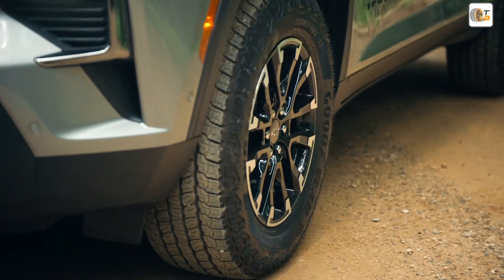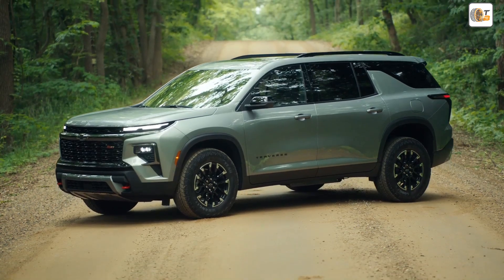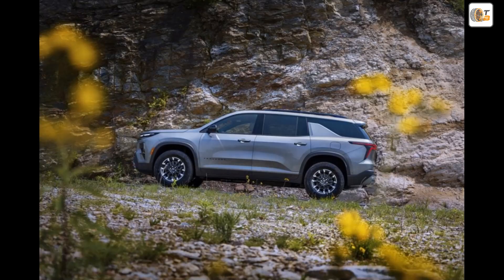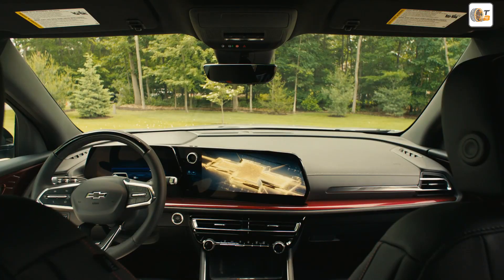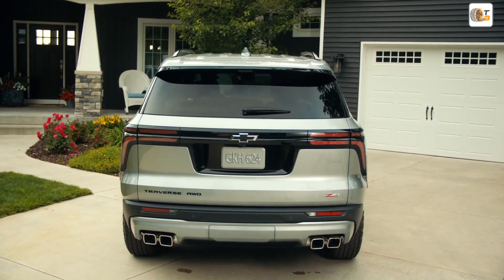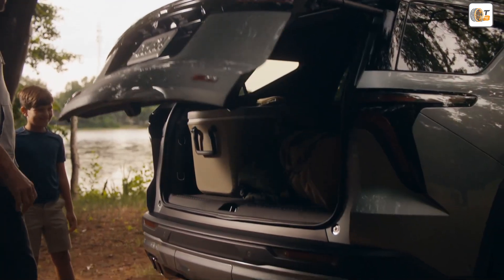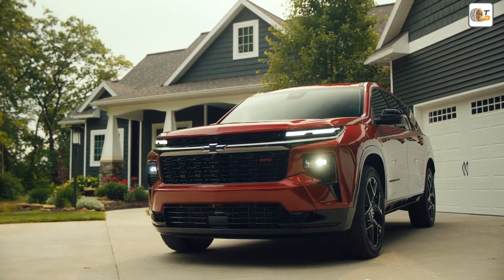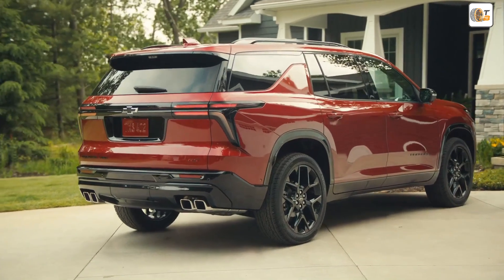2025 Chevy Traverse Z71: Offroad-Monster jetzt mit Adventure Package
✅ Source: Chevrolet

Willkommen bei tuningblog.eu - Ihrem ultimativen Magazin für Auto-Tuning! Dieses Video bietet einen Einblick in unsere neuesten Artikel, die Sie ausführlich auf unserer Webseite nachlesen können. Entdecken Sie mehr Bilder, spannende Videos und detaillierte Testberichte zu den neuesten Trends im Tuning-Bereich direkt bei uns!